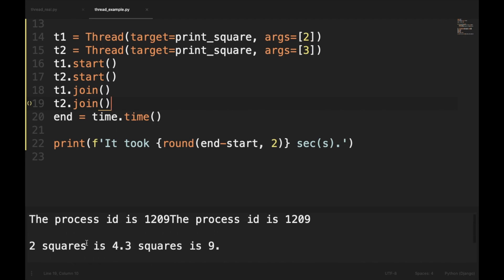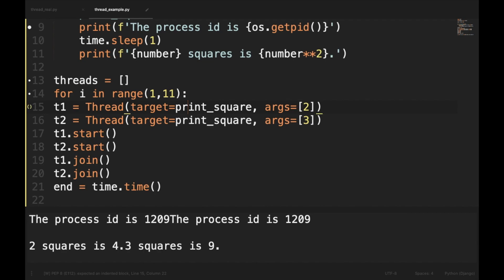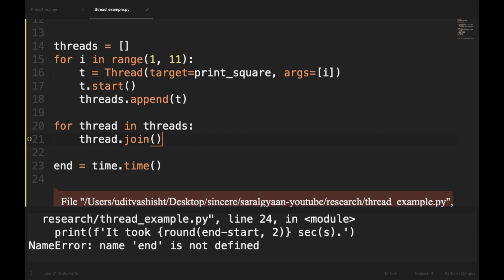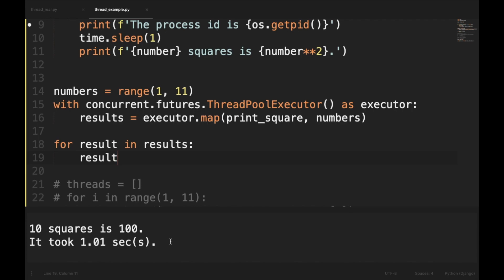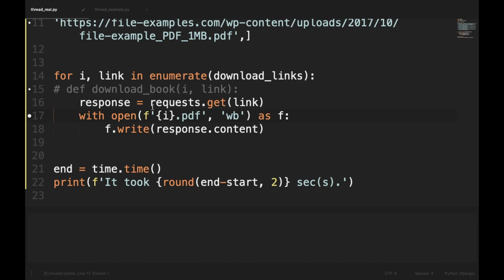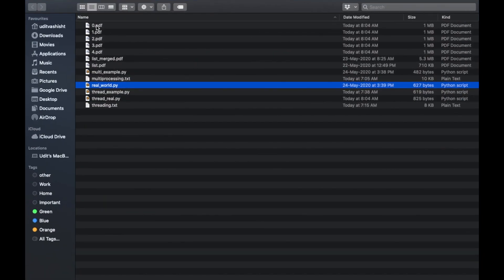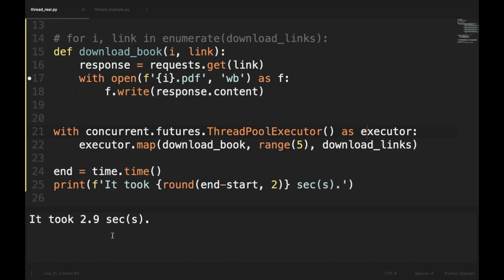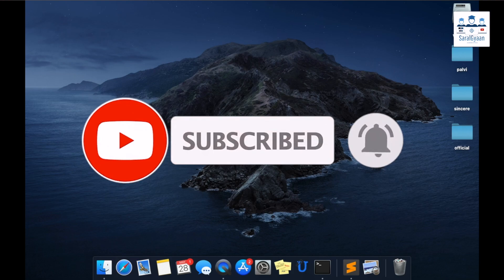Python Threading Tutorial | Python Thread Pool | Python Threading vs Python Multiprocessing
In this video we will learn all about the Python Threading. We can use Python threading to run python codes concurrently.
First of all, we will be using the threading module to run the python code concurrently using python threading queue.
Thereafter we will use python thread pool to run the code concurrently.

Python threading pool is a part of concurrent.futures and we will use ThreadPoolExecutor() to run the codes concurrently.

We will also see python threading vs multiprocessing in action.

We will use threading on a real world example where we will use thread pool to download pdf files from web using python requests module.